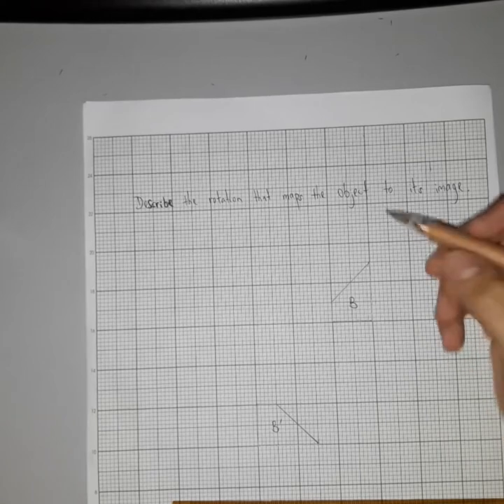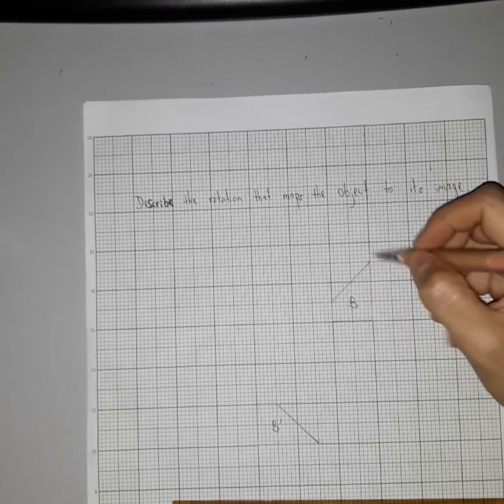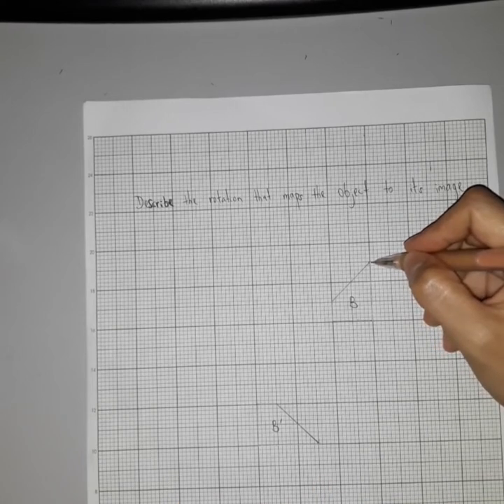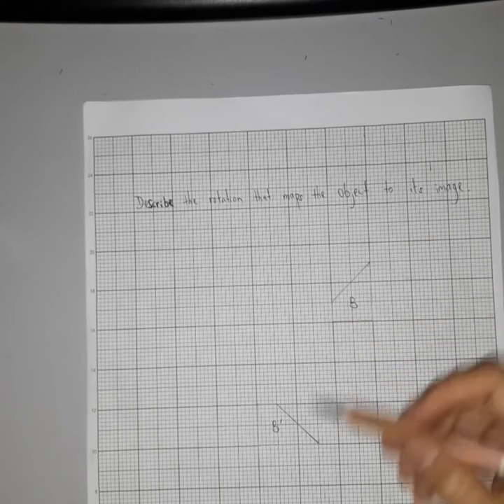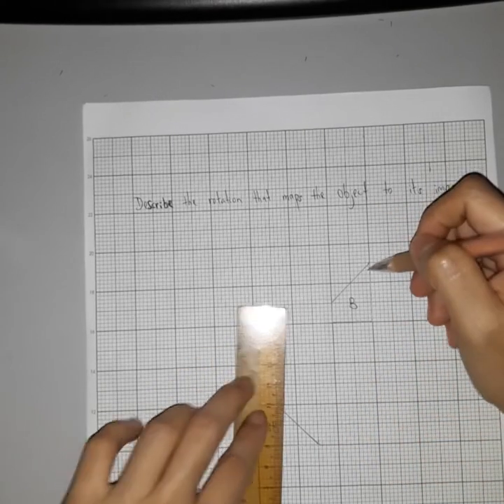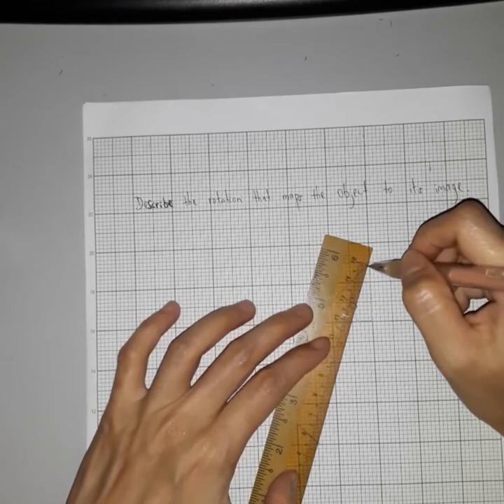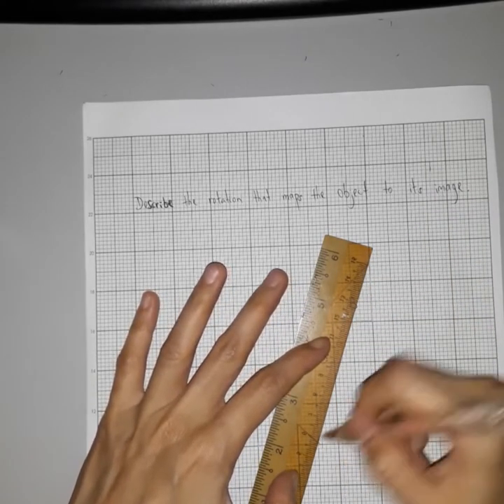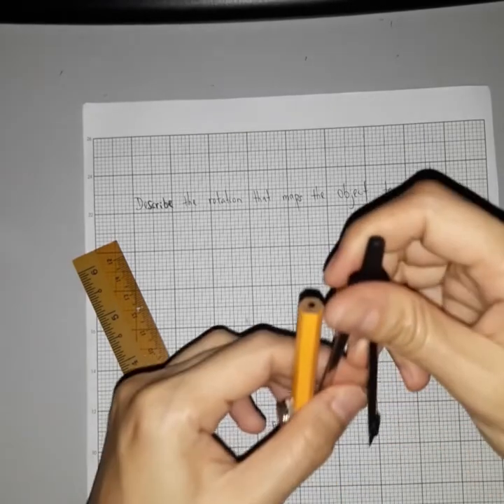Determining angle, direction and centre of a rotation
Step-by-step guide on finding the centre, angle and direction of a rotation and describing a rotation.
Cara untuk menentukan pusat, sudut dan arah putaran.